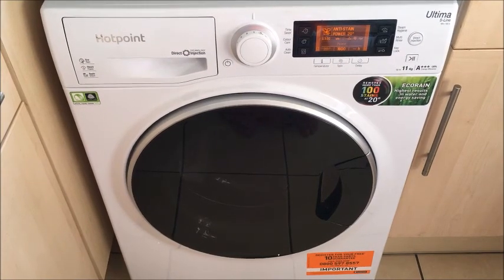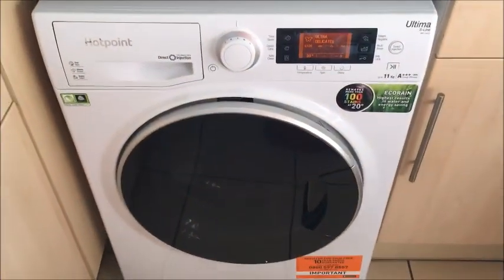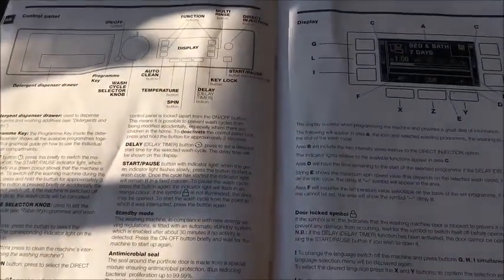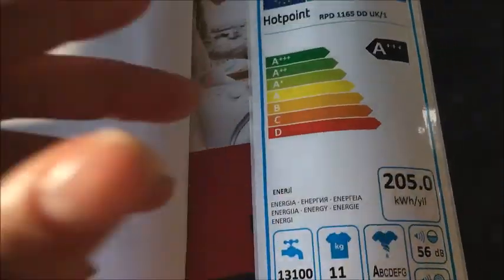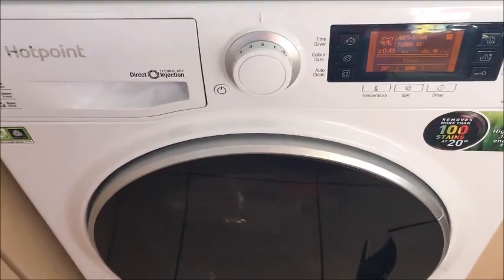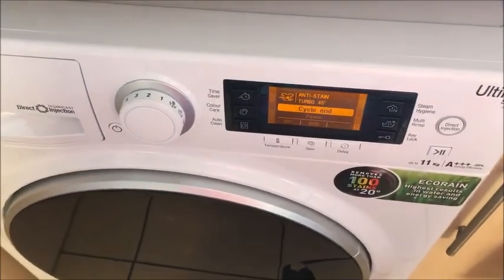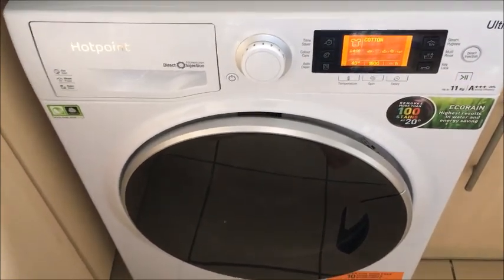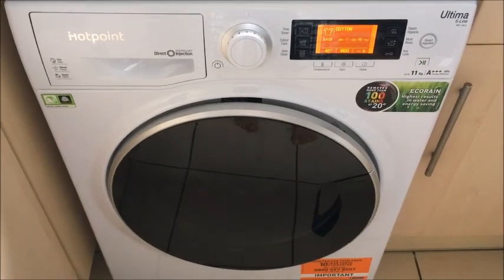Hotpoint Ultima S-Line RPD1165DD/1 review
This is a review for a Hotpoint Ultima S-Line RPD1165DD/1 that I did for AO.com